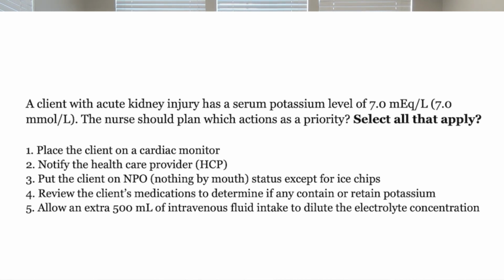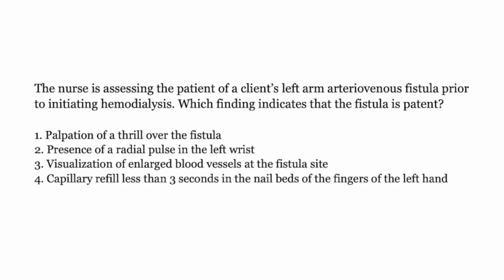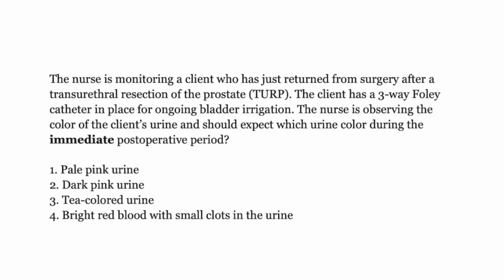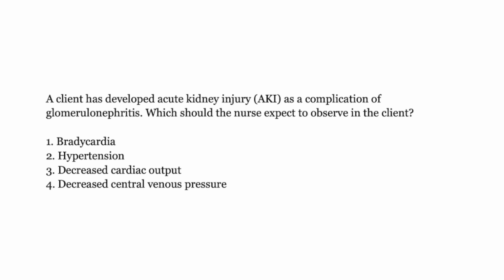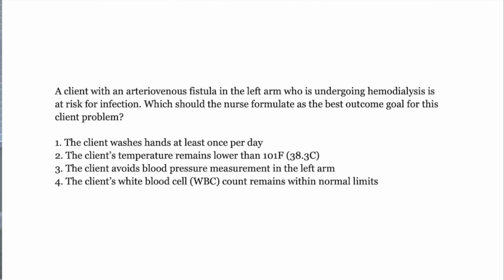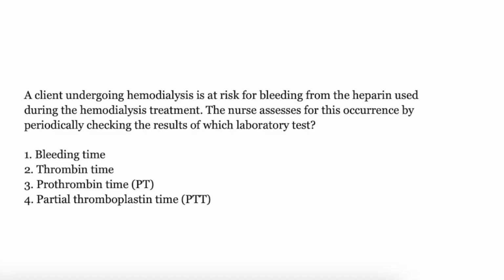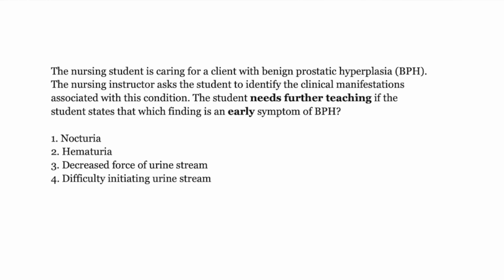STUDY WITH ME: RENAL & URINARY SYSTEM- SURVIVE NURSING SCHOOL / GALEN SCHOOL OF NURSING WITH ME!!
HELLO BEAUTIFUL PEOPLE!! Lets study and PASS YOUR comprehensive exams together!!! You don't have to do this alone :) ! My goal is to post 10 questions on different topics that cover KEY concepts for you beautiful people/ future nurses :)